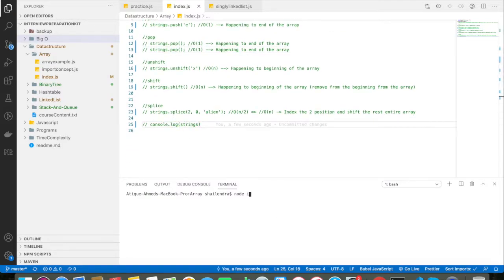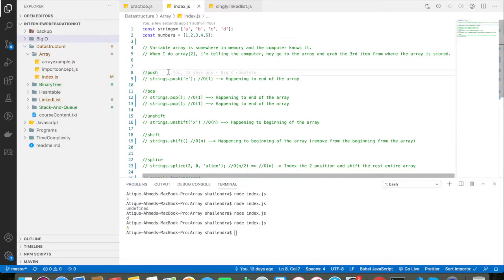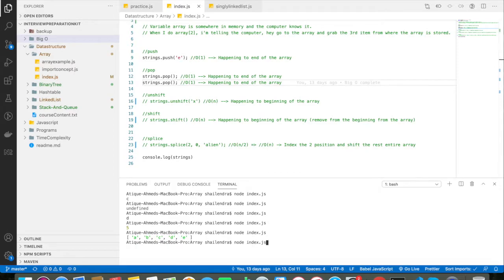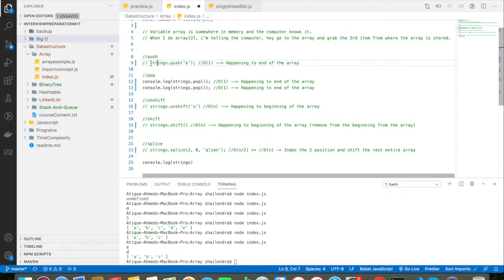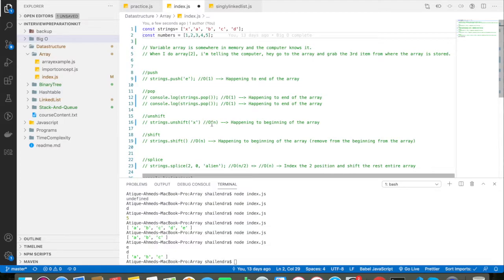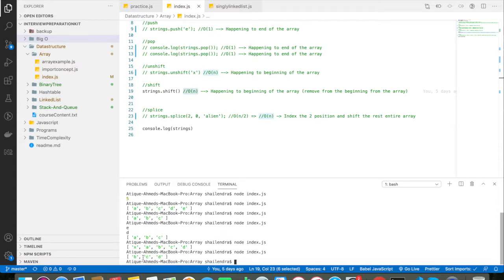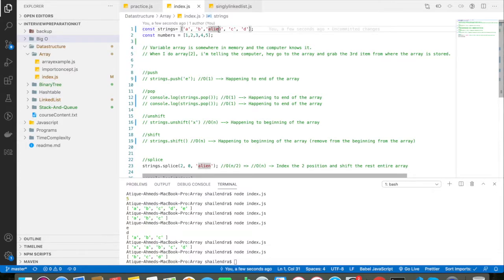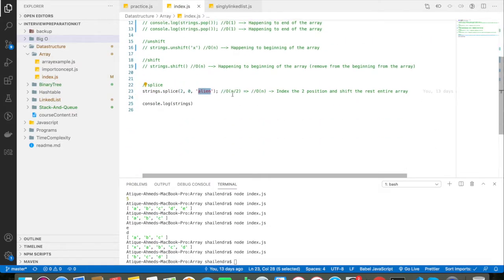Data Structures in Javascript - Part 4 | Arrays in Datastructures | Insertion, Deletion & Searching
Hey Guyz, This tutorial is all about to learn data structures and algorithms in Javascript. The below topics are covered here -

1. Array concepts in data structures
2. Arrays in data structures
3. Array shift
4. Array unshift
5. Array push
6. Array pop
7. Array splice
8. Array Searching
9. Array Insertion
10. Array Deletion

ABOUT MYSELF AND MY YOUTUBE CHANNEL

I am a self-starter with strong interpersonal skills. I work efficiently both as an individual contributor as well as along with a team. I seek new challenges and try to think out-of-the-box while looking for creative solutions to a given problem.

This tutorial is all about to discuss data structures and algorithms in Javascript. Mostly we will be focus on the Big O concept.
So the course can be summarized into:

1. Array concepts in data structures
2. Arrays in data structures
3. Array shift
4. Array unshift
5. Array push
6. Array pop
7. Array splice
8. Array Searching
9. Array Insertion
10. Array Deletion

FREE JOIN & HOSTING WEBSITE ( GITHUB ORGANIZATION LINK )

AWS EC2 MEAN STACK APPLICATION HOSTING TUTORIAL LINK

NODE JS TUTORIAL LINK AND PROJECT LINK

MONGO DB TUTORIAL LINK AND PROJECT LINK

MEAN STACK TUTORIAL LINK AND PROJECT LINK